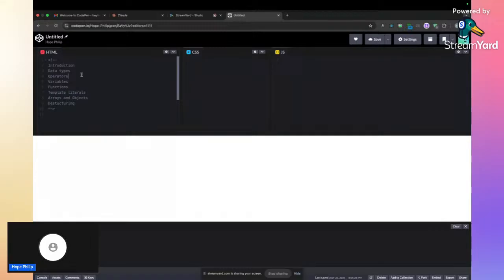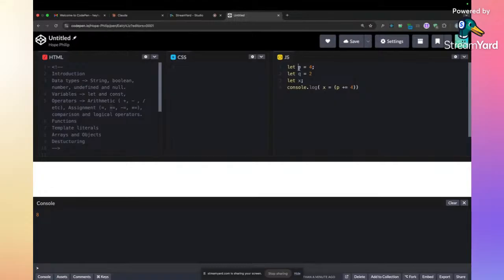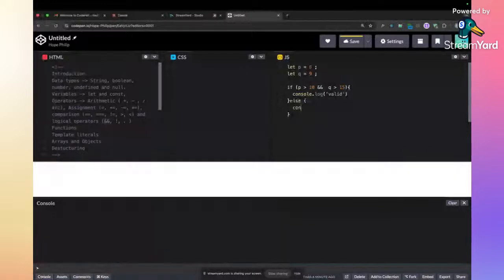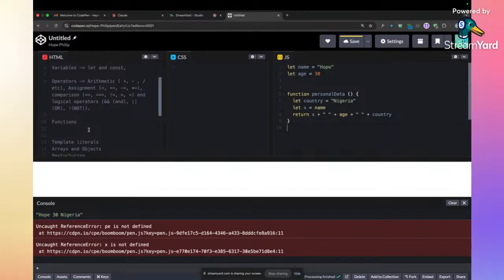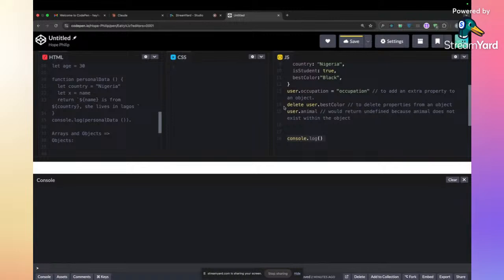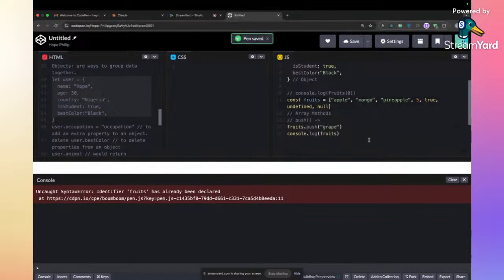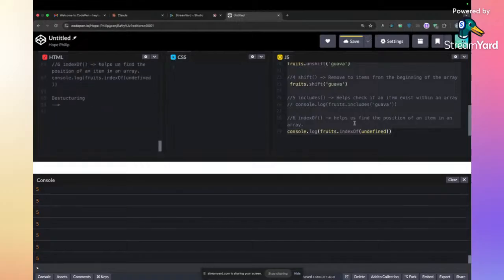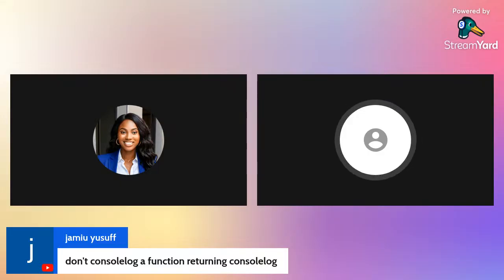JavaScript for React